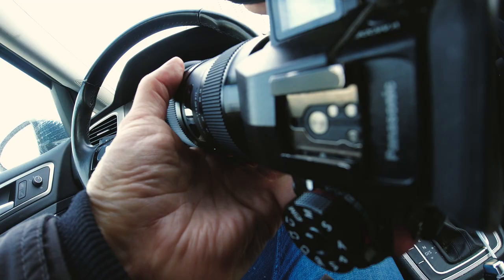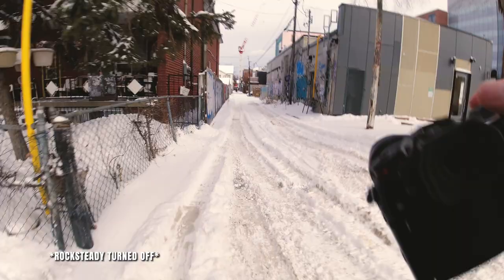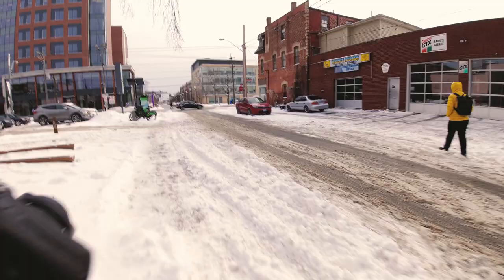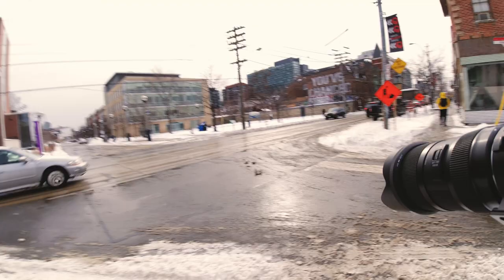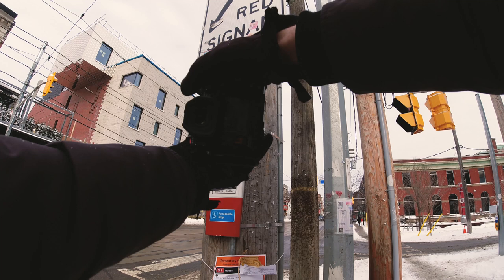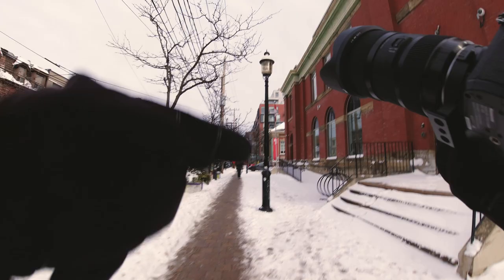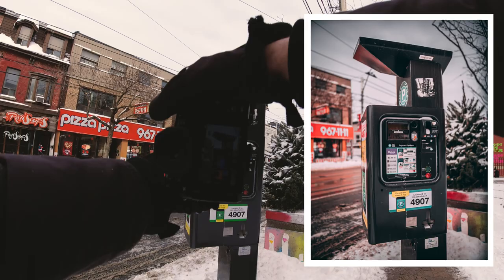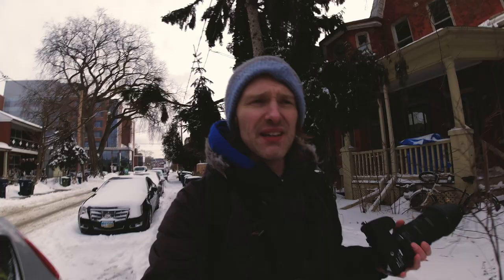SIGMA 18-35 F1.8 + LUMIX G9 | POV Street PHOTOGRAPHY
Join me on some urban photography in Toronto. POV walk #2 with the Lumix G9 & Sigma 18-35mm  out for a POV Photowalk on another -15 degree day in tropical Ontario. POV video using the DJI Osmo Action- hopefully you enjoy the results!
Gear Used:
► Lumix G9
► Sigma 18-35mm F/1.8 Art
► DJI Osmo Action
► Tascam DR-10L Mic
► Action Camera Body Mount
► DJI Osmo Action ND Filter Set
► Viltrox 0.71 II Speedbooster (EF-M4/3)

Photos will be posted to my IG account: @_stephen_bell

A Toronto Winter POV PHOTOGRAPHY Challenge // LUMIX G9 & DJI Osmo Action

"Seaside Resort" - Balance Back

Instagram: @jwelihinda photography @janakawelihinda

Aputure RGB Light
Lumix GH5
Sony a7iii
Sony a6300
Lumix G9
DJI Mavic 2 Pro

Our Lens:
SIRUI 35mm ANAMORPHIC LENS